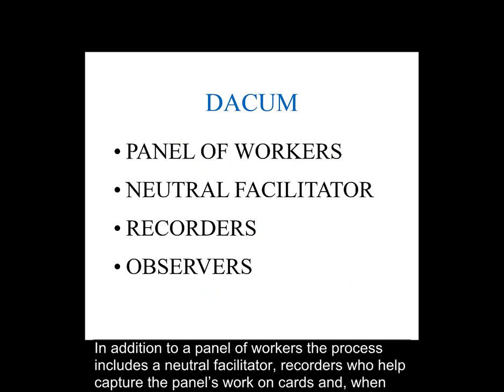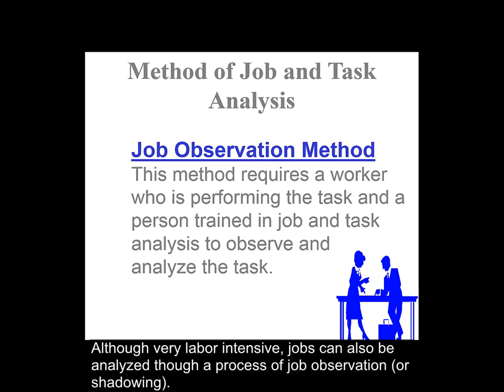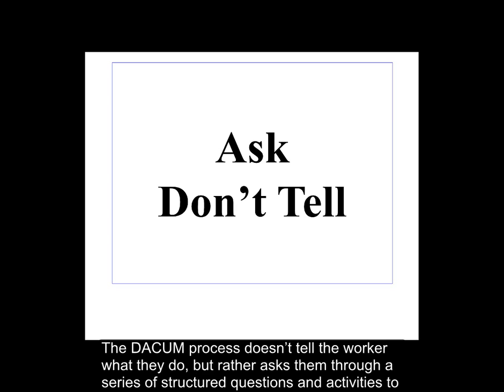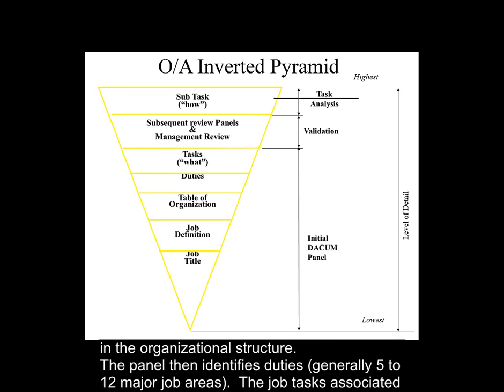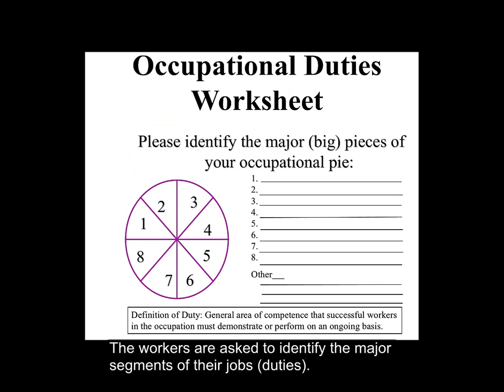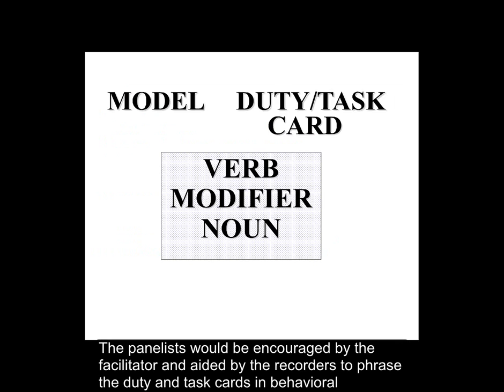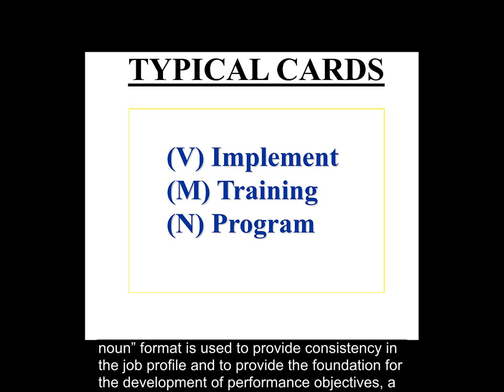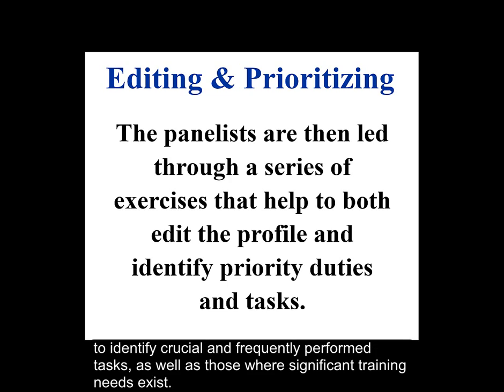DACUM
Overview of DACUM (Developing A CUrriculuM)